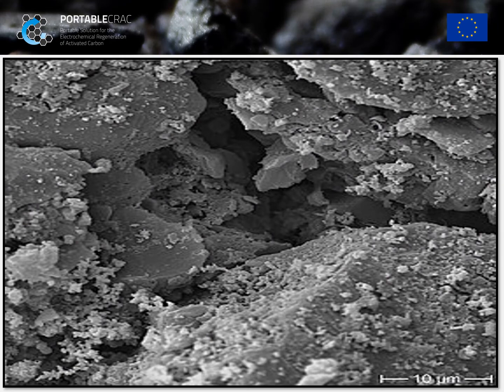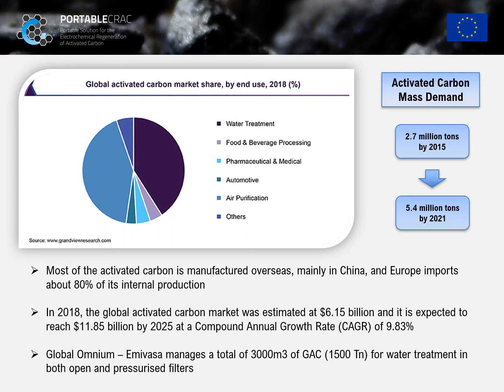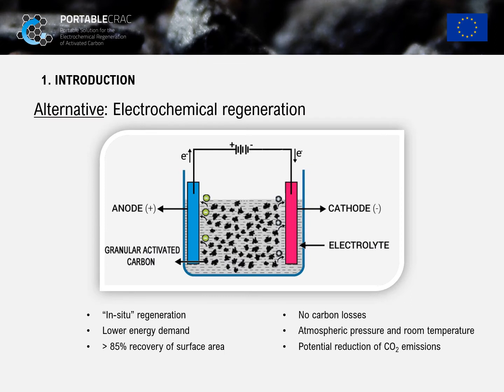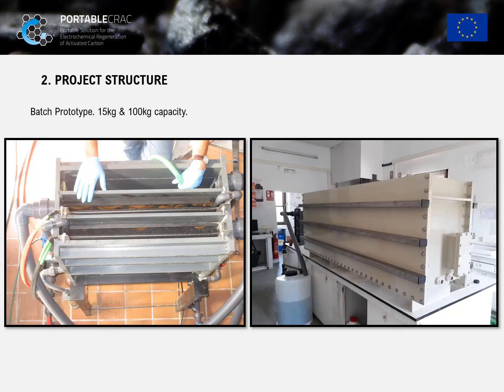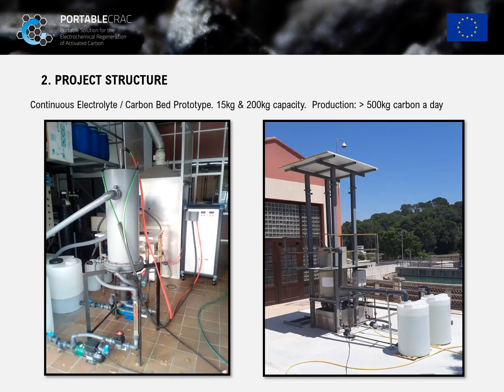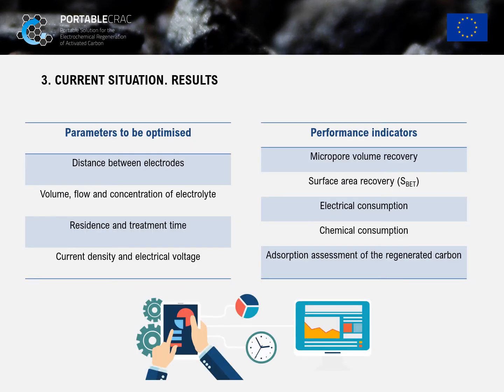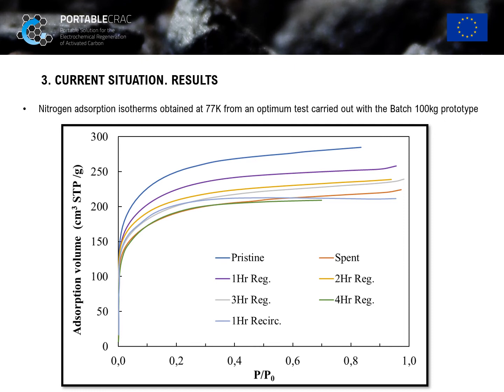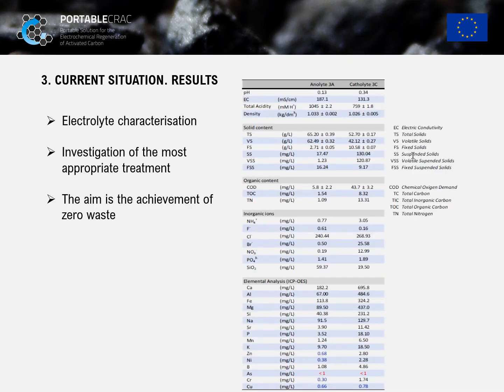WatefCon20 D1 Para2: PORTABLECRAC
PORTABLECRAC. A novel portable technology for the regeneration of granular activated carbon.
Presented by Javier Mascarós, Global Omnium, Spain on Day 1 of WatefCon20 on 3 September 2020.